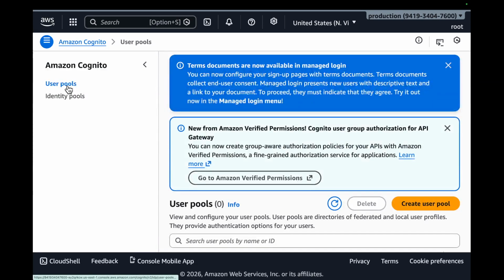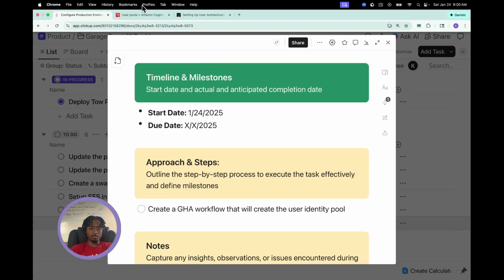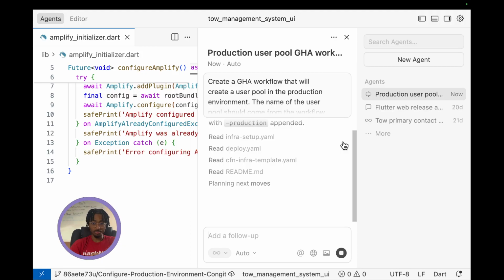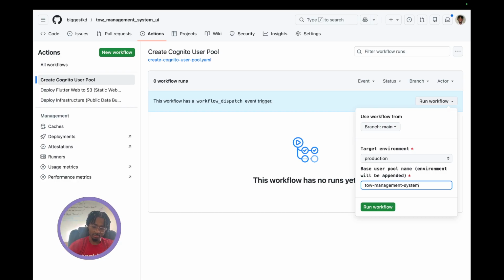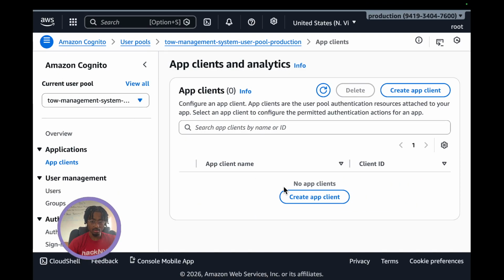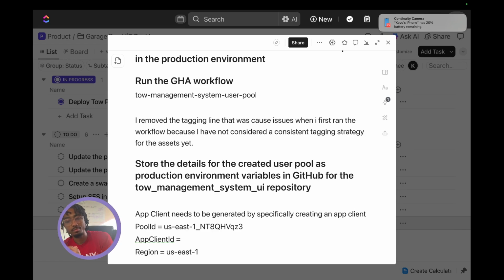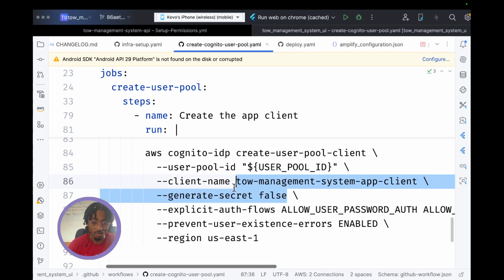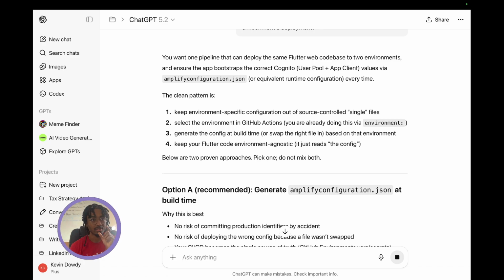Production Cognito Setup for Flutter Web | AWS Amplify + GitHub Actions Walkthrough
In this video, I walk through a real production task focused on authentication infrastructure for a Flutter web application using AWS Cognito, Amplify, and GitHub Actions.

The goal of this task is to ensure the production UI is properly configured to support user sign-up and sign-in by dynamically injecting Cognito configuration at build time.